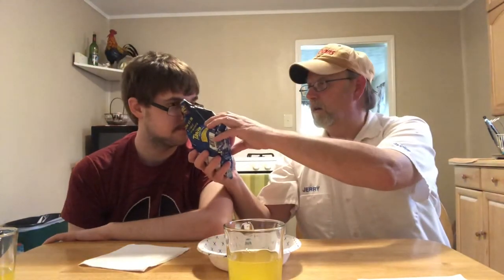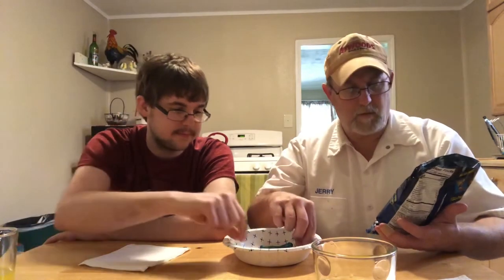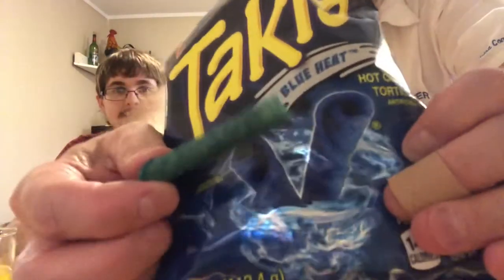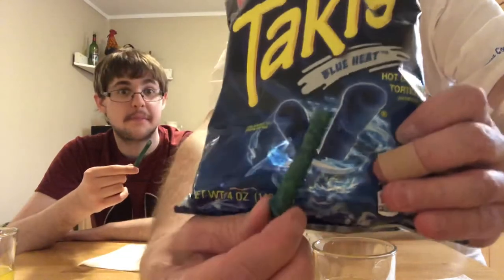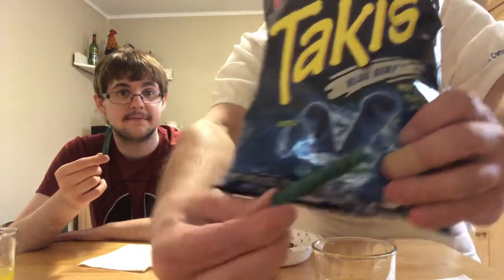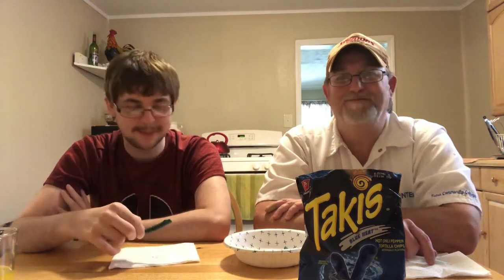Takis Blue Heat Hot Chili Pepper Tortilla Chips The Beer Review Guy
Barcel USA LLC Made in Mexico.